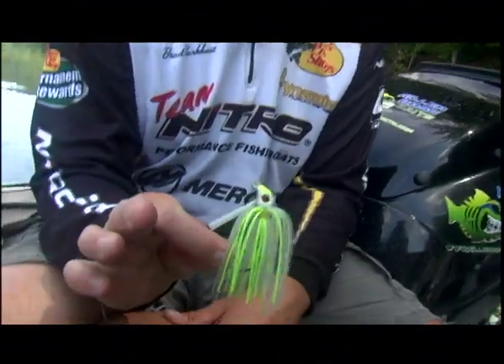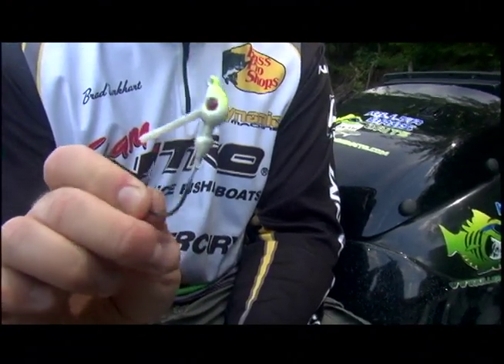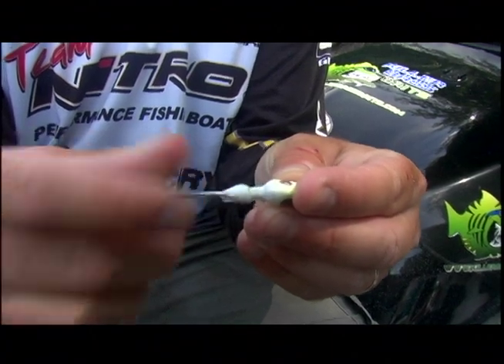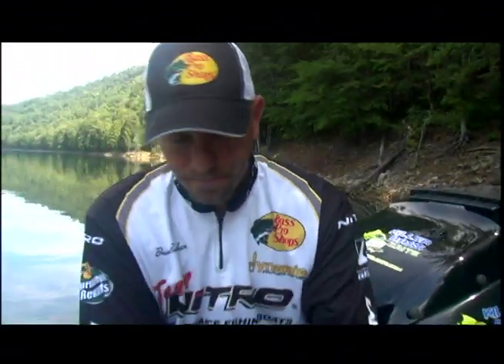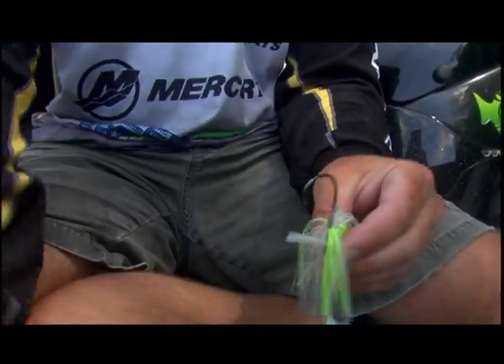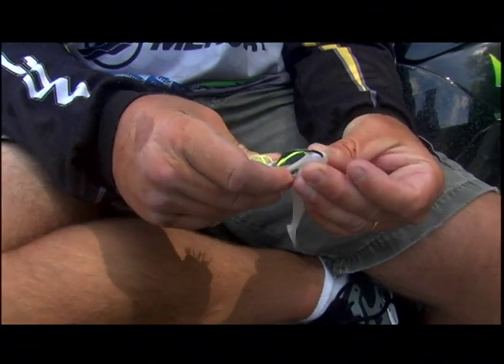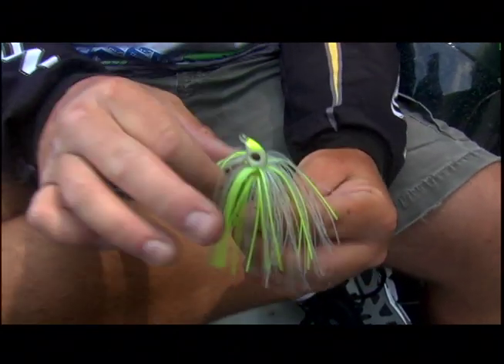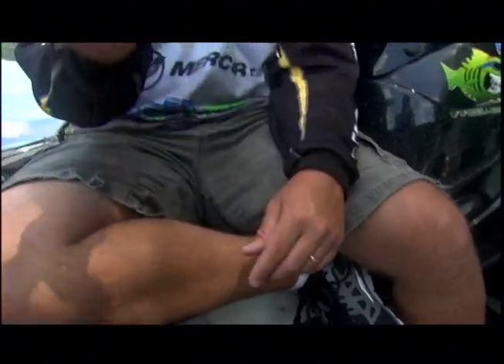Killer Swim Jig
This video goes through the features of our Killer Swim Jig